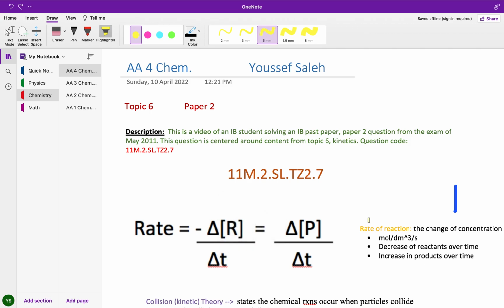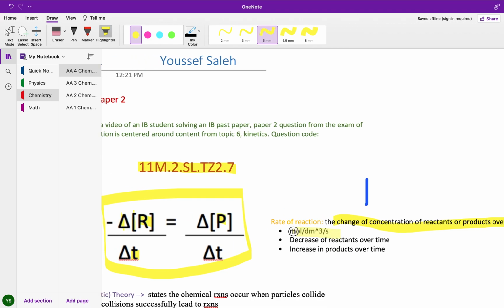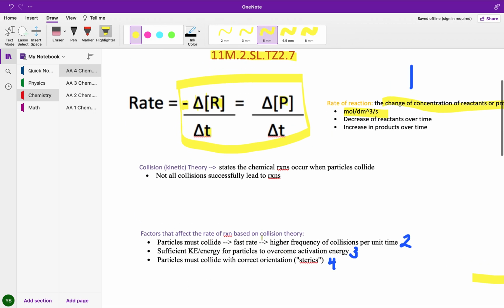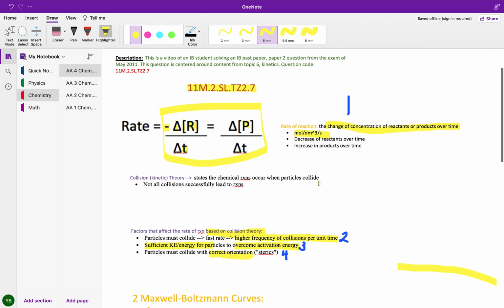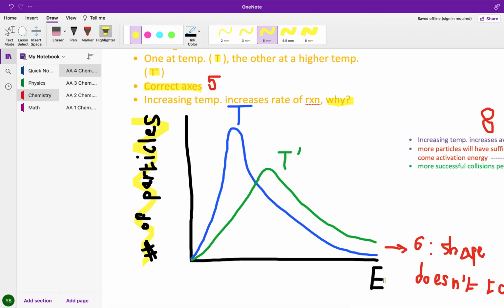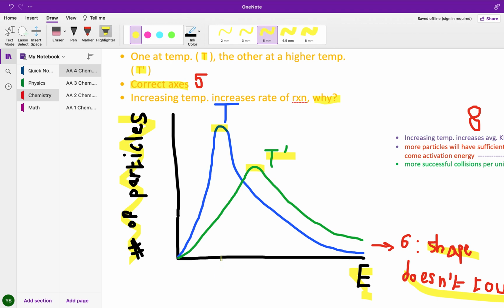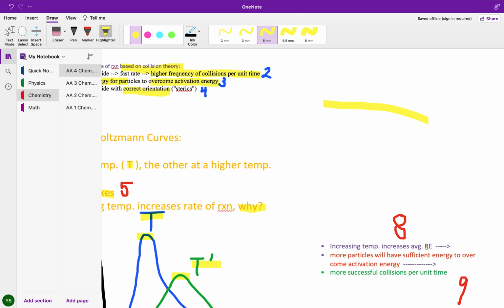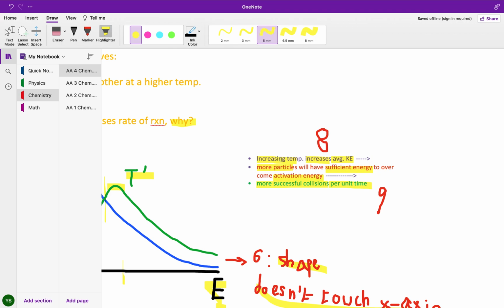Chem AA#4 - Youssef Saleh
This is a video of an IB student solving an IB past paper, paper 2 question from the exam of May 2011. This question is centered around content from topic 6, kinetics. Question code: 11M.2.SL.TZ2.7